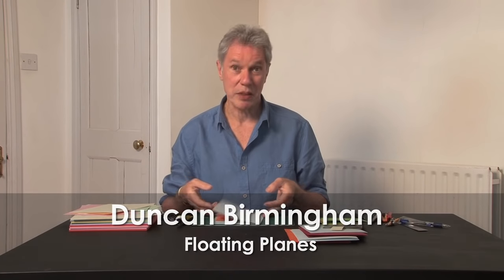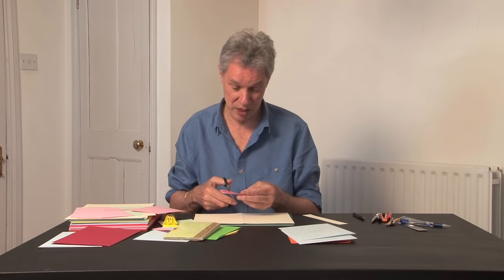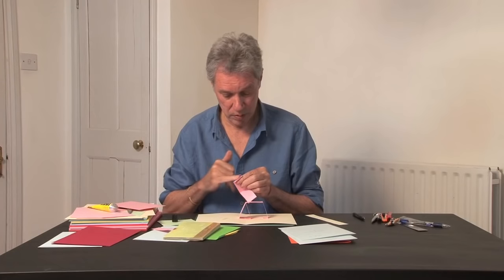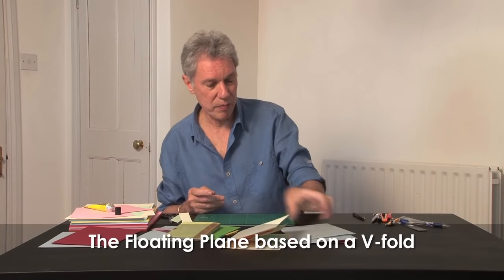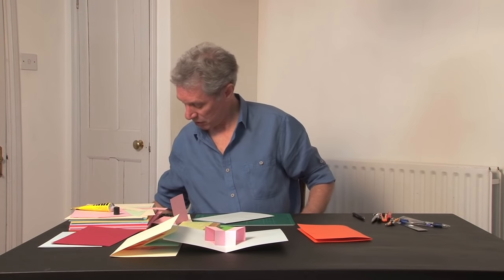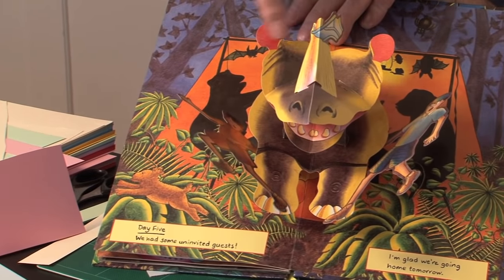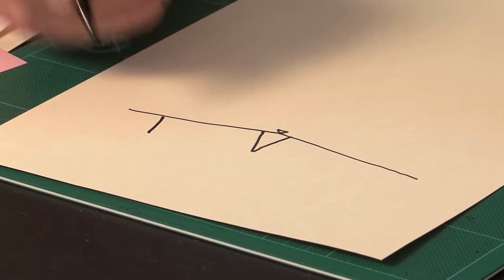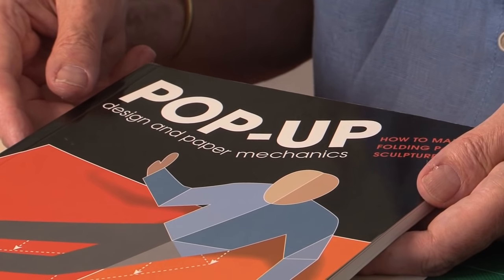Pop-Up Tutorial 12 - Floating Planes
This mechanism creates stable planes and a gully that "float" above the page. It may be used to produce a pleasing simple 3D effect. The array of planes and gullies hidden beneath the floating plane provide opportunities for more complex extensions.